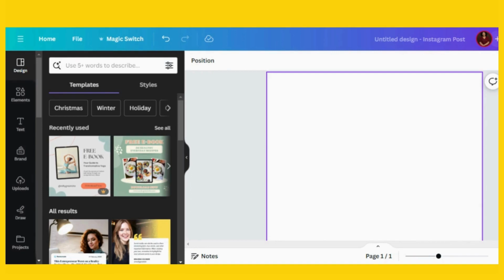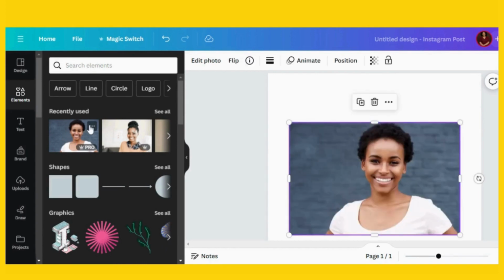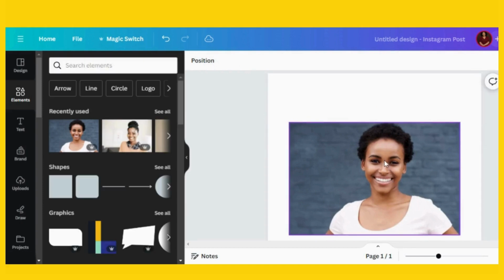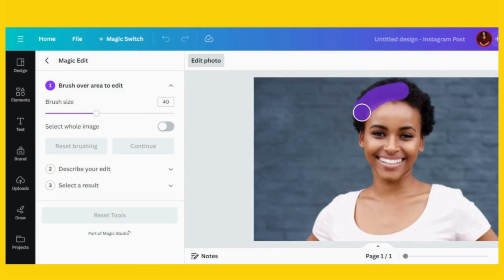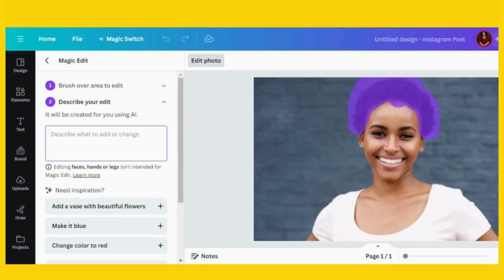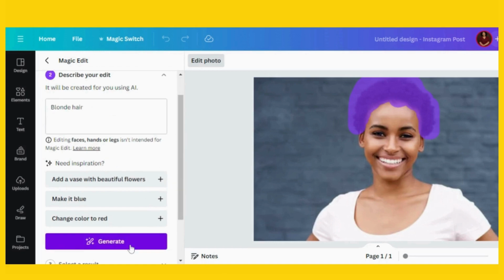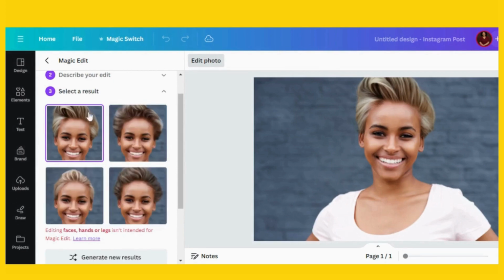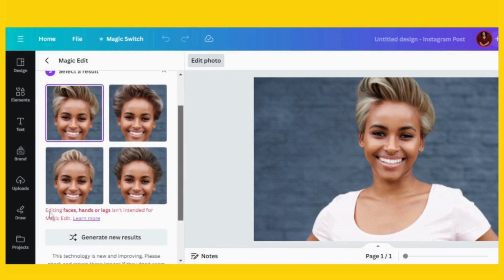Hair Magic in Minutes: Transform Your Look with Canva!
Tired of bad hair days? Wishing you could try a new hairstyle but don't have the time (or budget) for a salon visit?

Introducing Canva's Magic Edit feature - your go-to feature for instant hair transformations!

In this quick and easy tutorial, you'll learn:

The basics of using Magic Edit for hairstyling
How to swap short hair for long locks, or vice versa
Adding fun and funky colors to your mane
Trying out trendy cuts and styles you've always dreamed of
Pro tips and tricks for getting the most out of Magic Edit
No matter your hair type or desired look, Canva Magic Edit has something for everyone.

Whether you're a seasoned Canva pro or a complete beginner, this tutorial will have you rocking a brand new hairstyle in minutes!

Get ready to unleash your creativity and say goodbye to bad hair days forever!